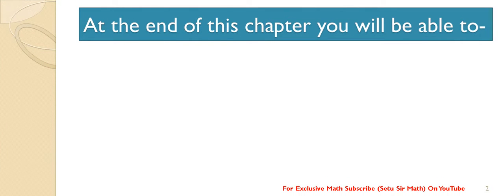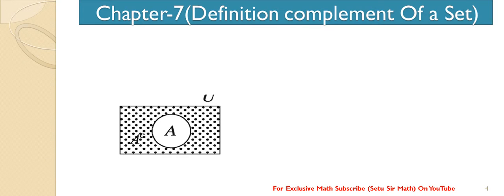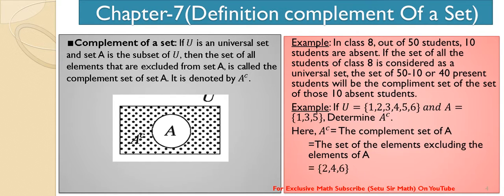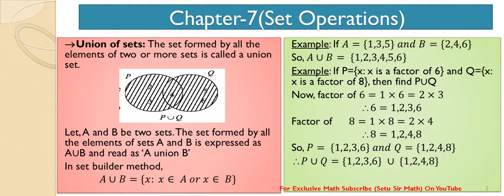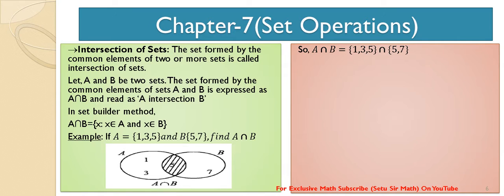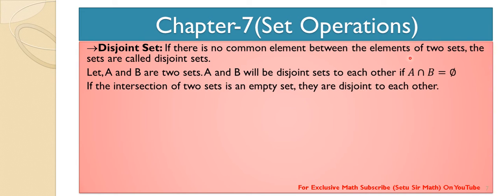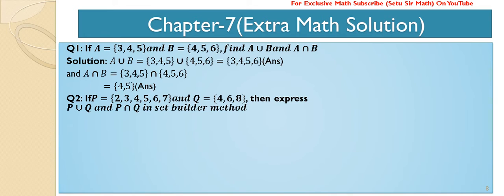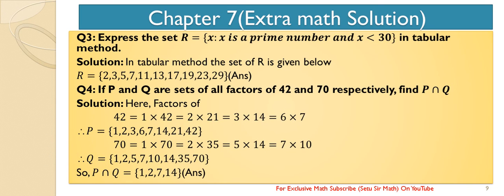Class 8 Chapter 7(Part 2) By Setu Sir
In this video, I discussed the rest of the definitions from chapter 7 with examples that makes easy understanding and solved different extra math for a better understanding of how to solve maths.